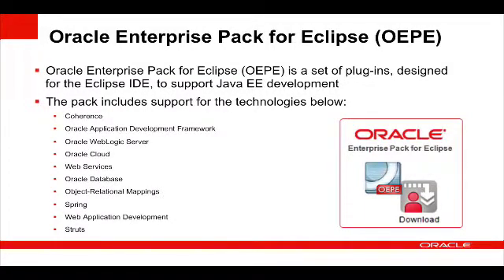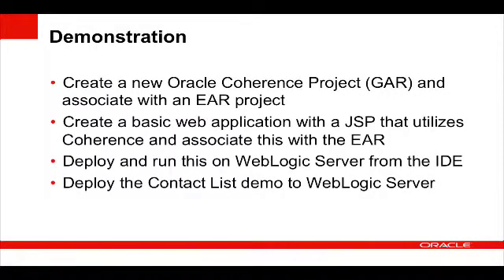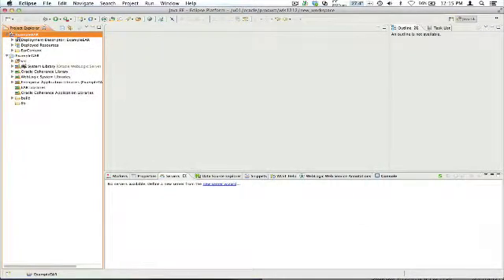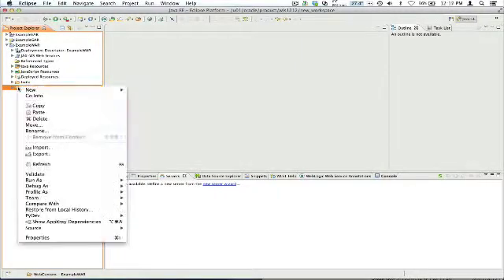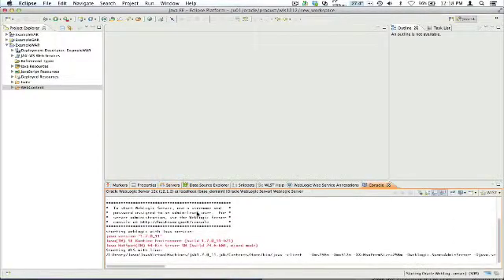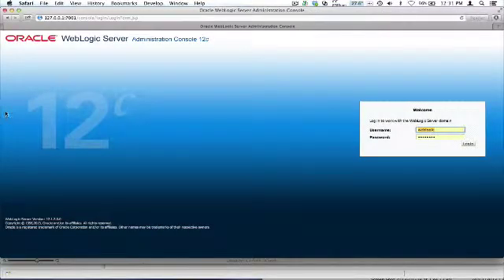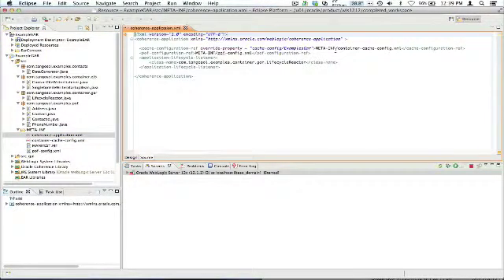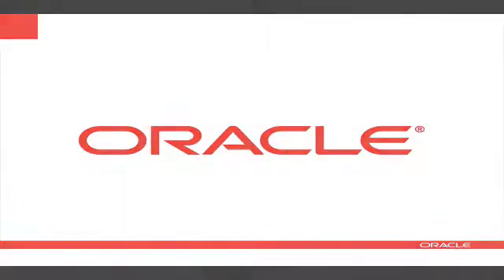Coherence Managed Coherence Servers - Part 2 - Tooling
An overview of the new tooling support for Managed Coherence Servers included in the Oracle Coherence 12c (12.1.2) release.